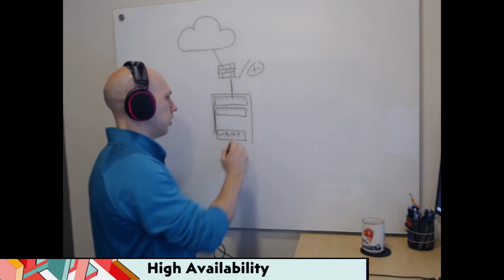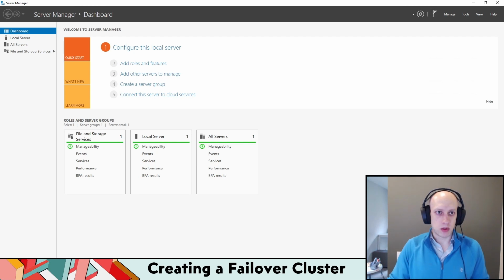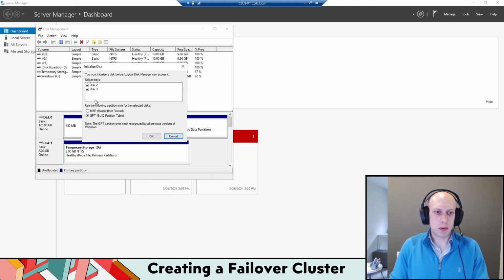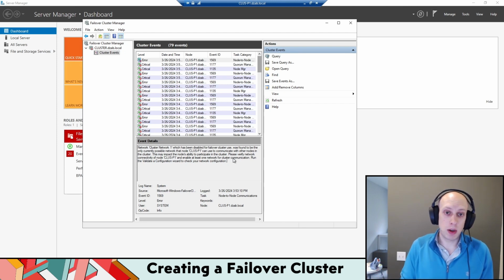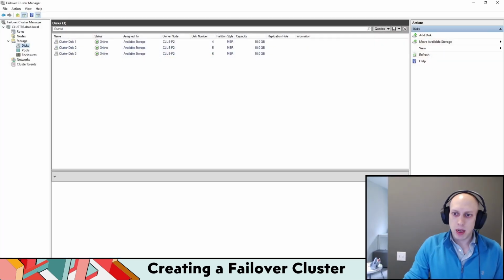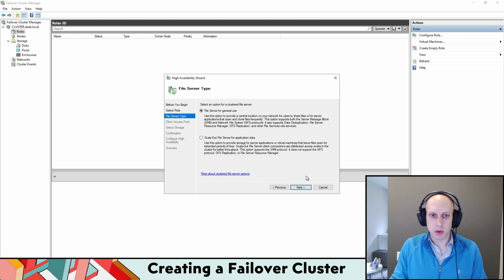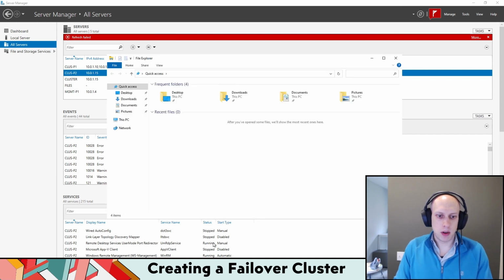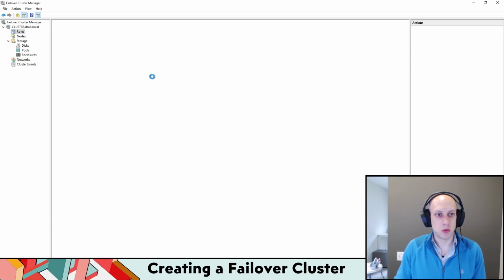AZ-801 Configuring Failover Clusters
The prerequisites and setup of a Failover Cluster, related to the following exam objectives:
Implement a Windows Server failover cluster
Implement a failover cluster on-premises, hybrid, or cloud-only
Create a Windows failover cluster
Configure storage for failover clustering
Modify quorum options
Configure cluster workload options
Create an Azure witness
Configure a floating IP address for the cluster

Video Chapters:
00:00 - Intro
02:26 - High Availability Overview
09:31 - Prerequisites
11:52 - Configure AD Permissions
16:36 - Configure Shared Storage
20:30 - Create Cluster
25:20 - Error Creating Cluster
28:20 - Review Cluster Elements
30:18 - Add Storage
31:23 - Quorum Description
35:18 - Quorum Setup and Cloud Witness
42:24 - Install File Share Role
51:00 - Cluster Share Setup and Demo
57:45 - Review